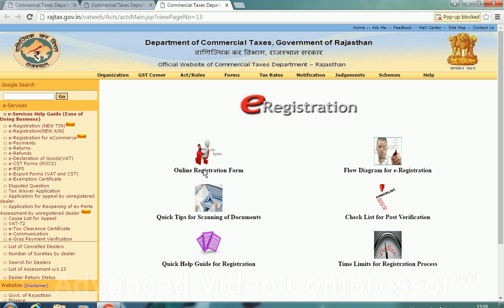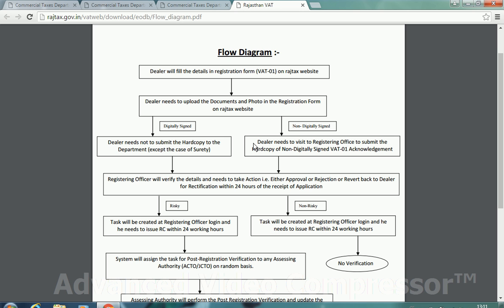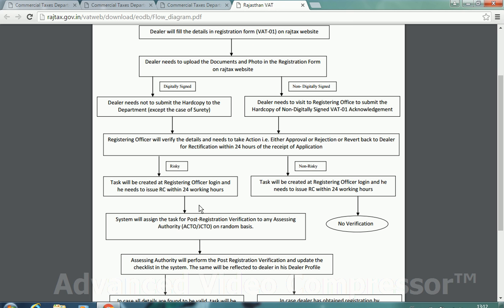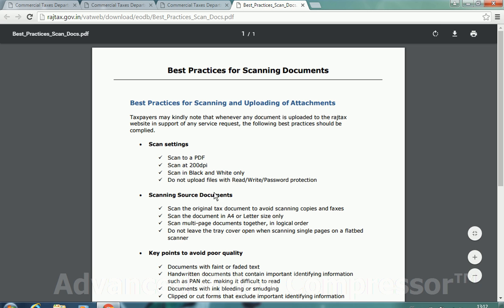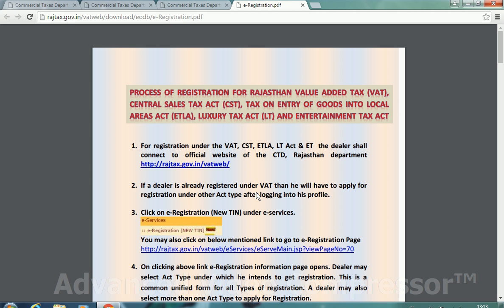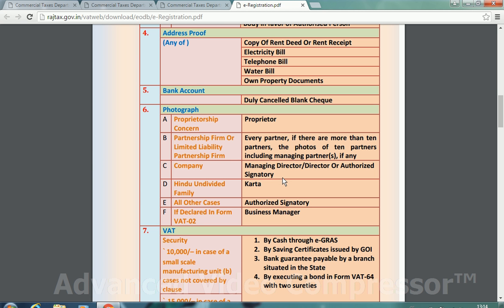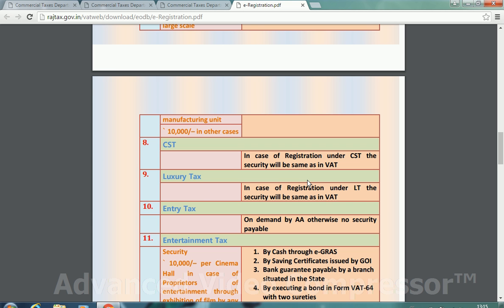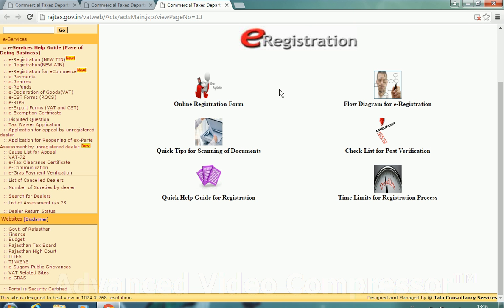e-Registration Workflow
Complete Registration Workflow for Commercial Taxes Department, Rajasthan